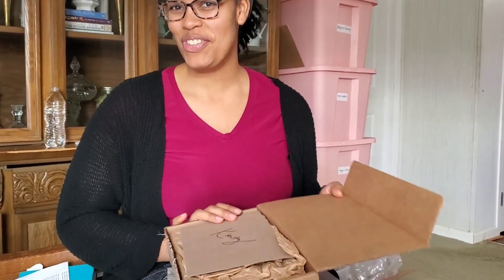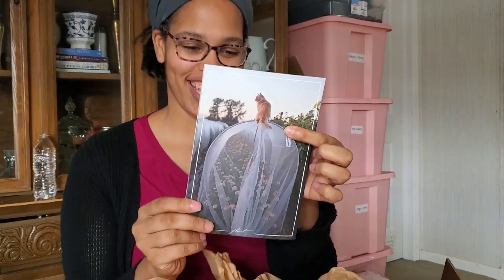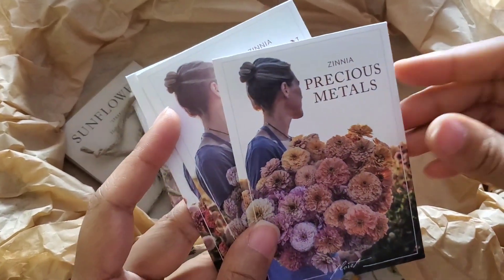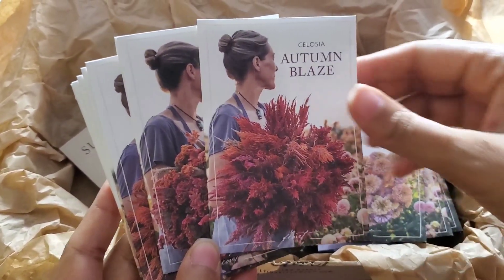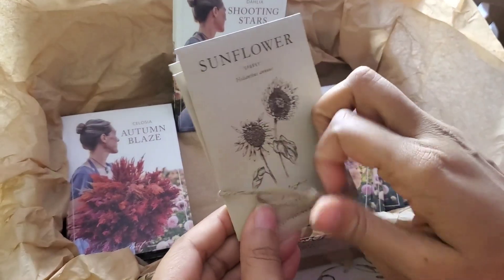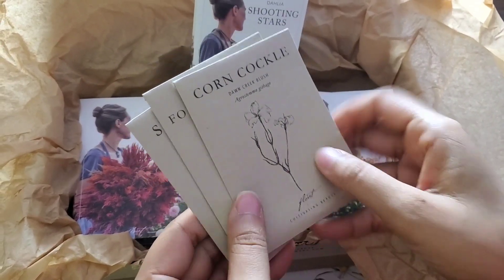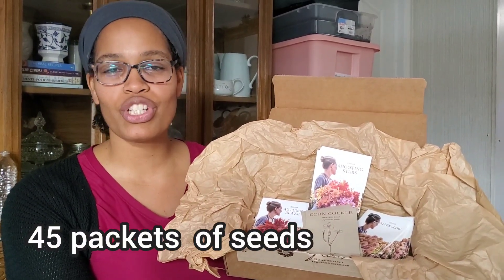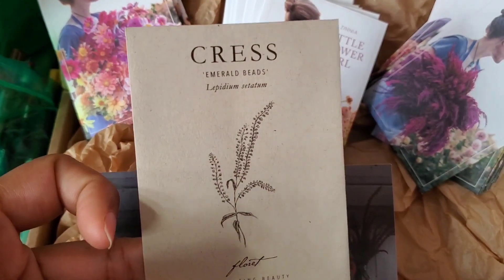I have been keeping a secret...I won Floret seeds!!!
If you'd like to be a blessing to me, my homeschool or my homestead you can donate!!!

Grace.Filled_
Grace.Filled_Gardens
Grace.Filled_Homeschool

Grace Filled